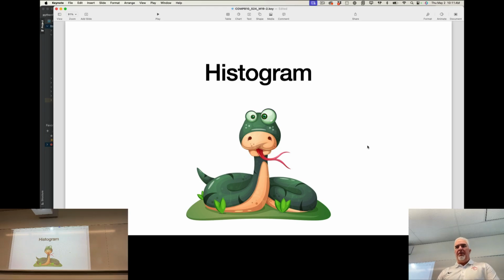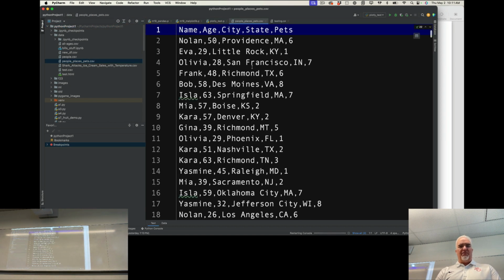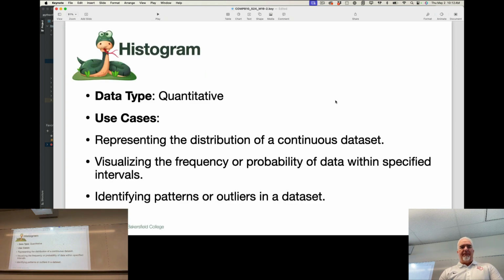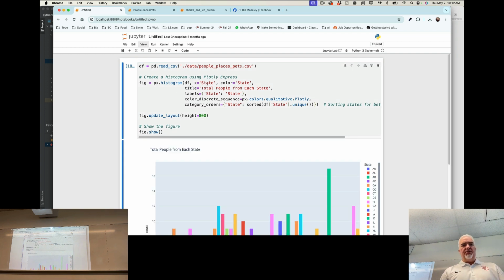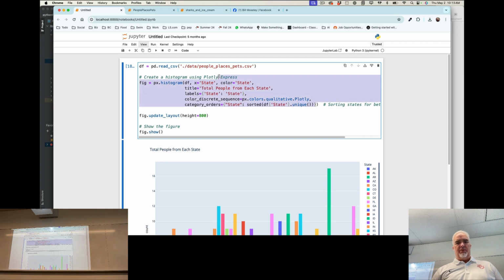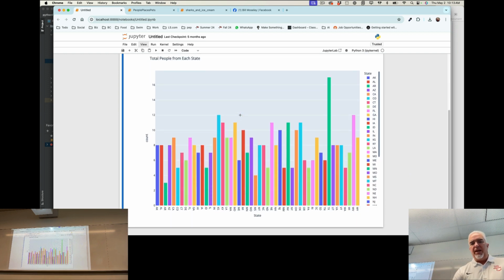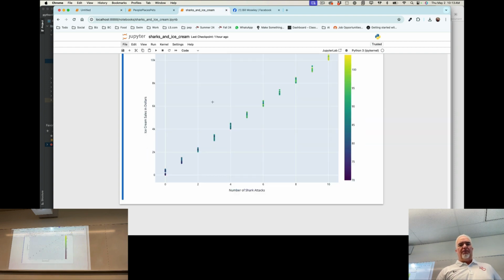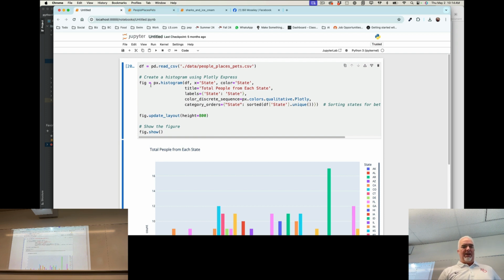Python - Module 19 - Data Science in Python: Plotly Histogram (Spring 2024)